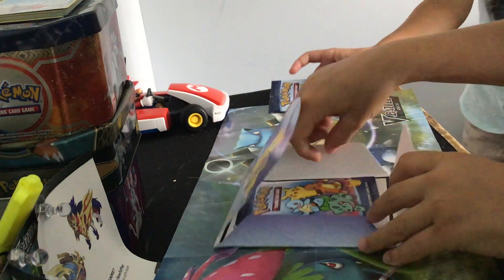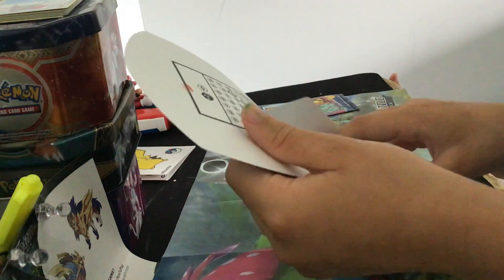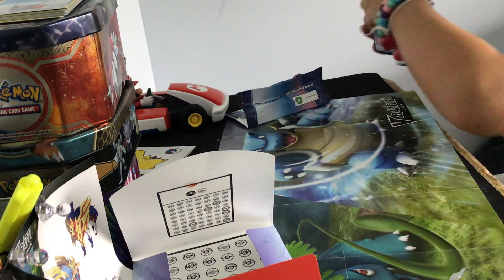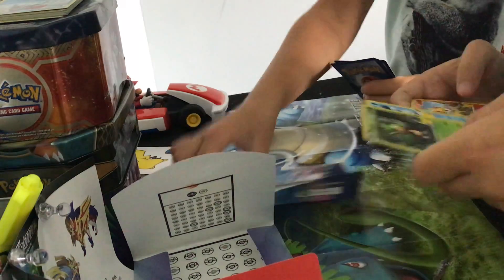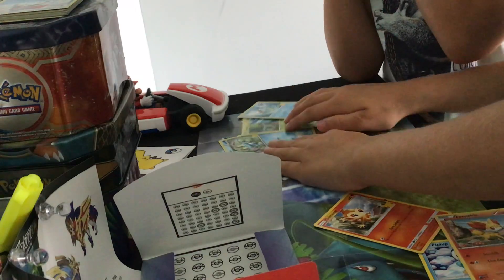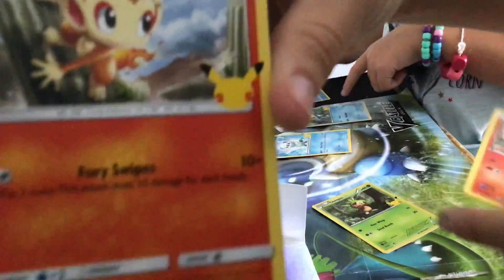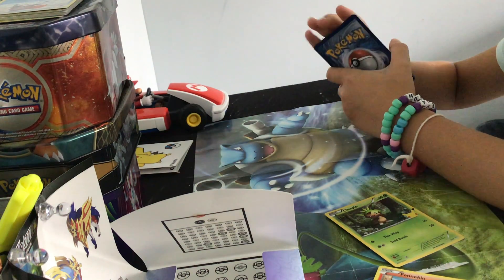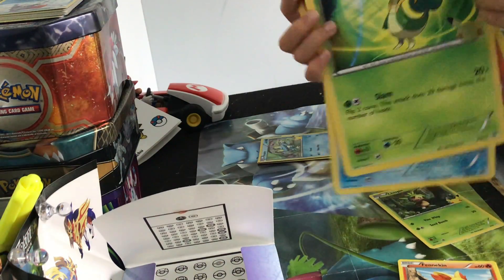MacDonalds Pokémon card opening!